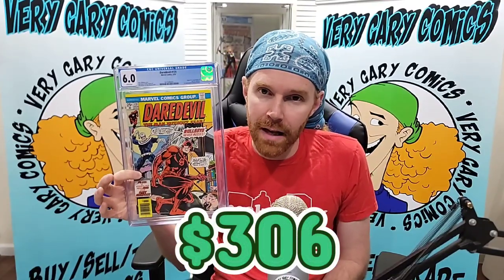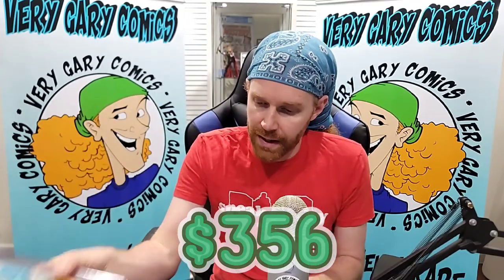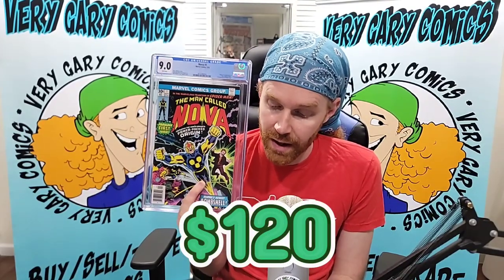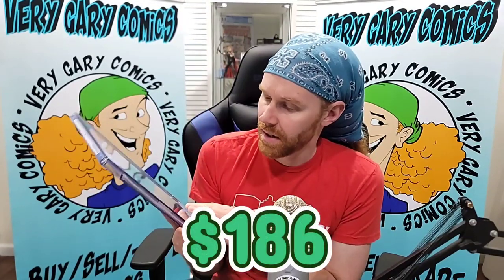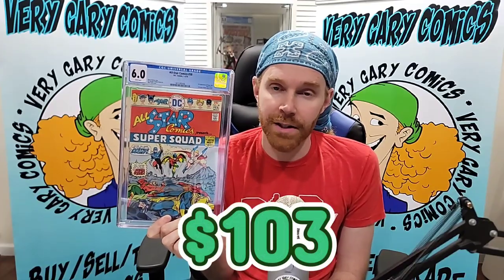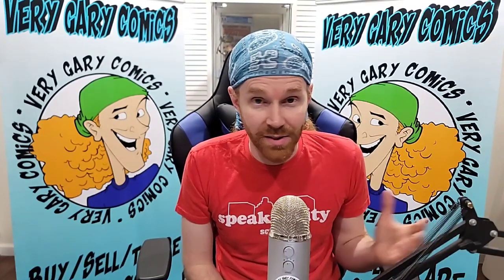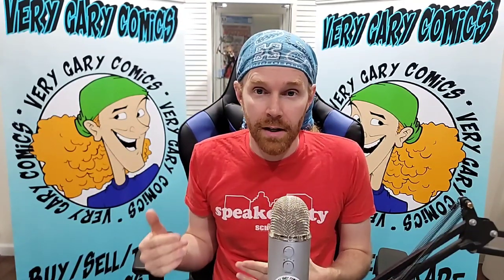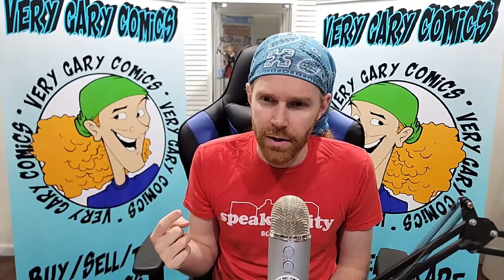CGC Unboxing Bronze Age Comic Books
FOLLOW ME ON THE FOLLOWING PLATFORMS FOR UP TO DATE CONTENT:

Whatnot:
verygary_comics

verygary_comics

verygary_comics

verygary_comics

Whatnot:
verygary_comics

verygary_comics

verygary_comics